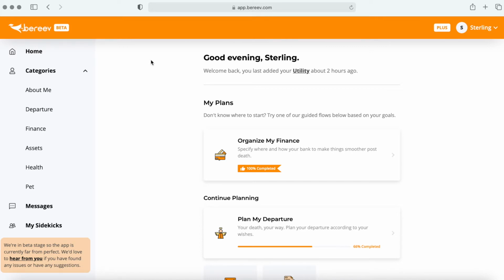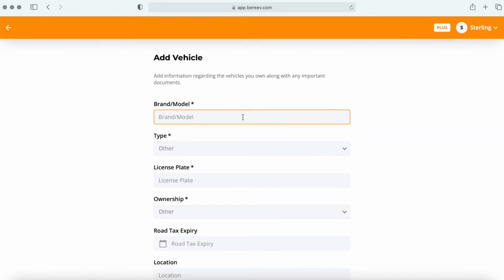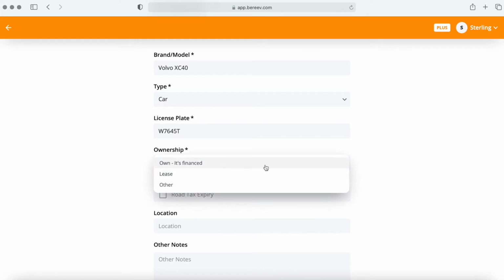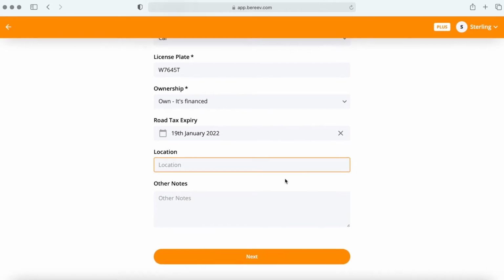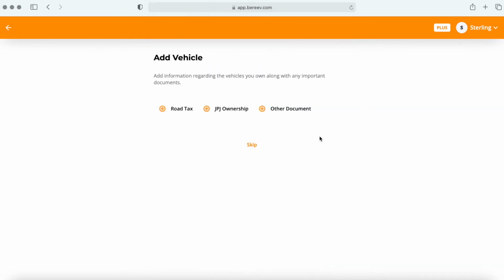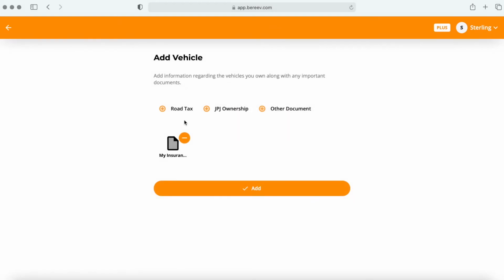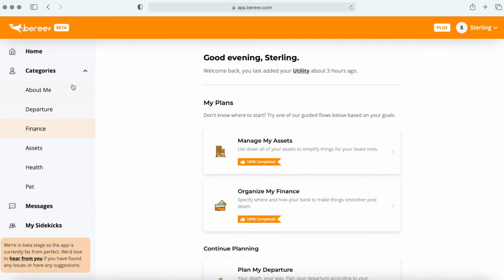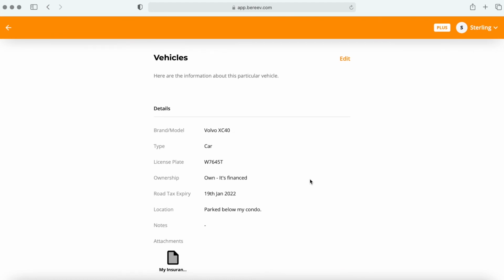Bereev | Manage My Vehicles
The day will come when you're no longer around and your loved ones will inherit your vehicles. Help them understand what they need to do in order to care for and maintain those vehicles.

In this video, our founder Izumi will show you how easy it is to list down all your vehicles and include essential information along with it. Create your death plan now at bereev.com!